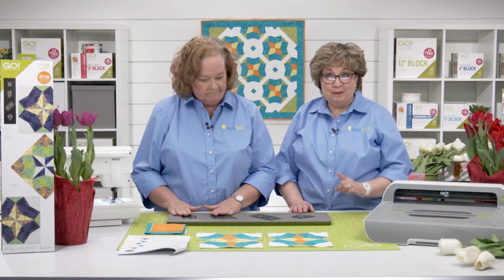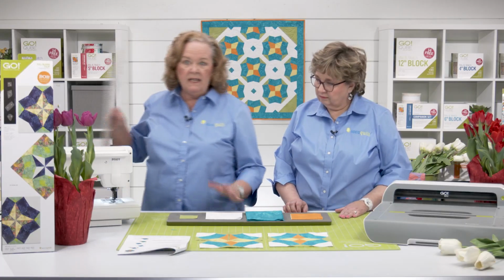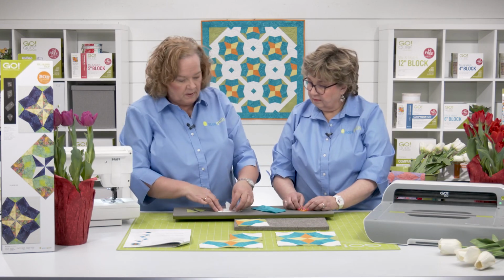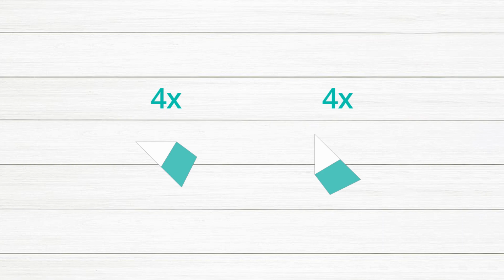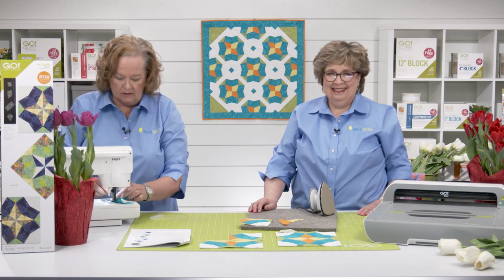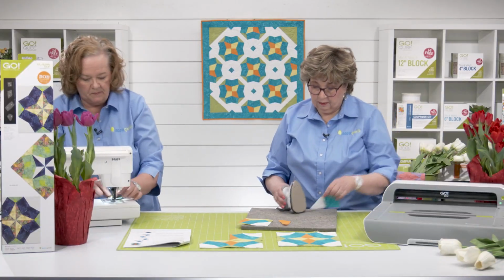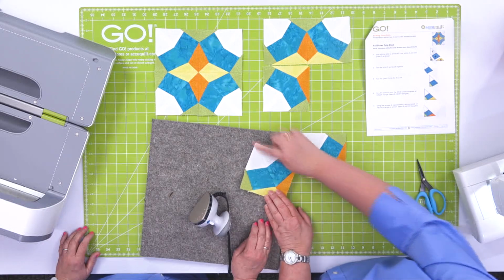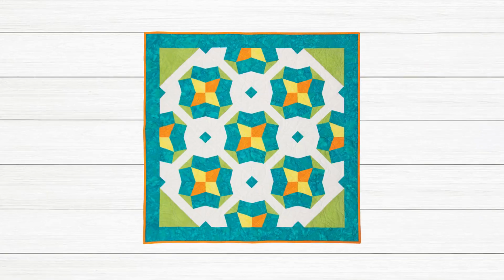How to Make a Flowery Wall Hanging with This Free Pattern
Let your creativity bloom using AccuQuilt’s new fabric die cutter – the GO! Full Blown Tulip-8” Finished Die! This video tutorial offers a walkthrough of the GO! Full Blown Tulip-8” Finished Die and shows quilters how to make the GO! Field of Tulips Wall Hanging.

In this tutorial, hosts Pam and Erica demonstrate how to:
- Lay out your fabrics
- Cut pieces using the GO! Full Blown Tulip-8” Finished Die
- Assemble the cut fabric pieces to create a GO! Field of Tulips Wall Hanging

The GO! Full Blown Tulip-8” Finished Die fits in any GO! fabric cutter to cut all eight shapes for one 5-color, 8” finished block. This versatile Block on Board (BOB) die does not require paper piecing and is designed without Y-seams, so quilters can effortlessly make a bouquet of Full Blown Tulip blocks for any project.